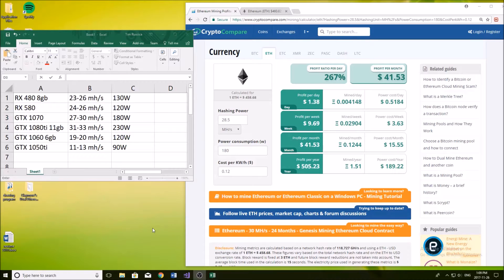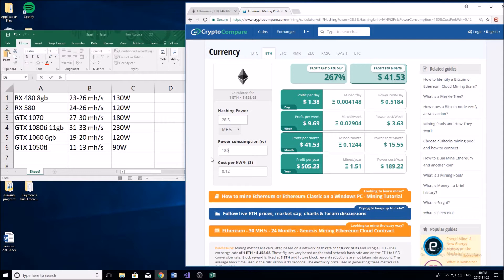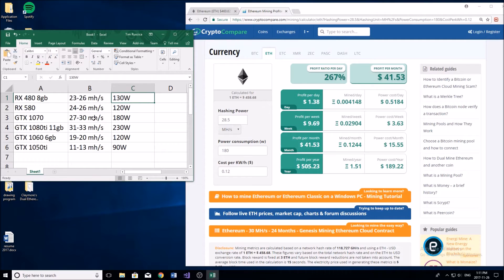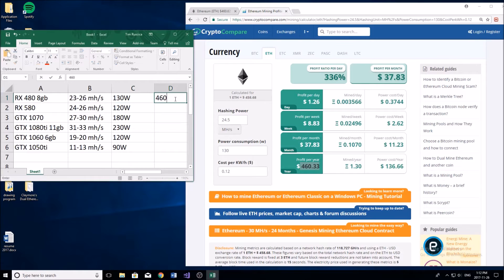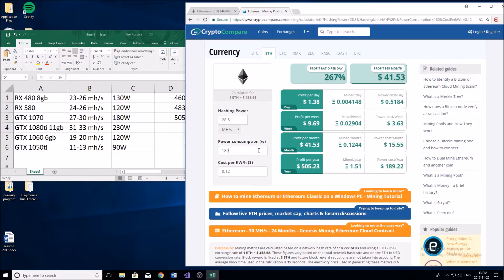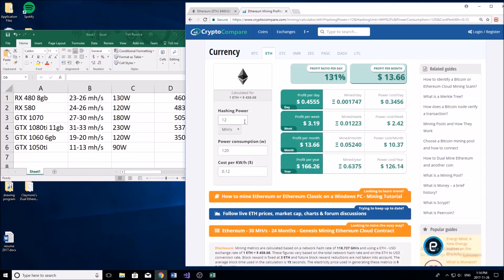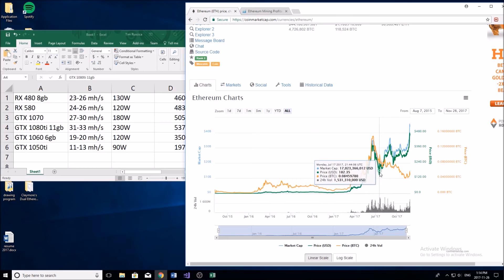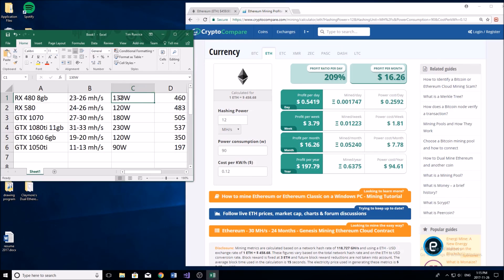Mining ETHEREUM With a Gaming PC - How Much MONEY $$$?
In this video I talk about how much money you can make mining ethereum with a gaming pc. As Ethereum hits an all time high price it is a great time to start mining as you can make a lot of money. If your graphics card has more than 4gb of video ram you can use it to mine and generate profits. In this video I talk about how much you can make mining with the following GPU'S:
- Rx 480
- Rx 580
- GTX 1070
- GTX 1080ti
- GTX 1060 6gb
- GTX 1050ti